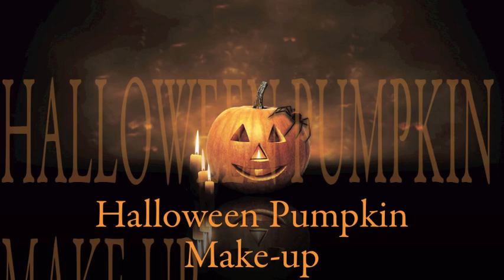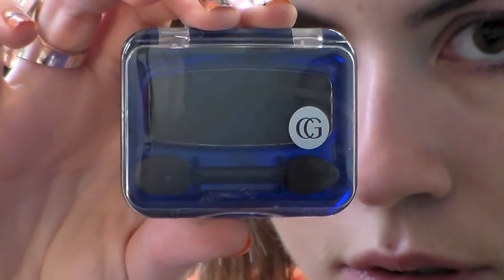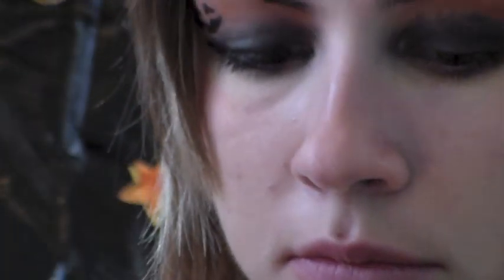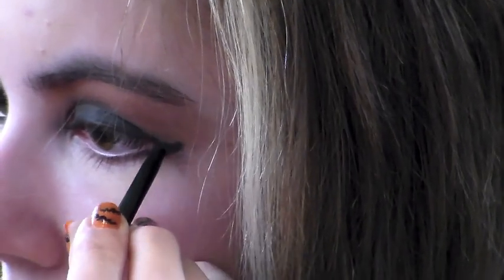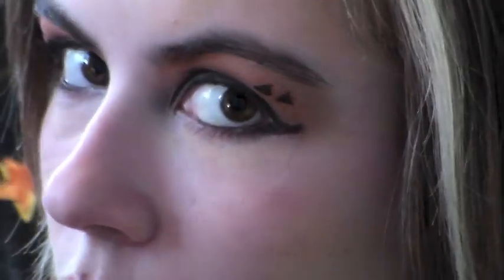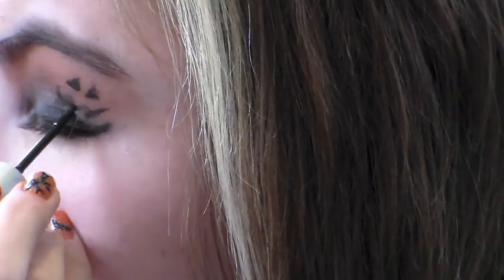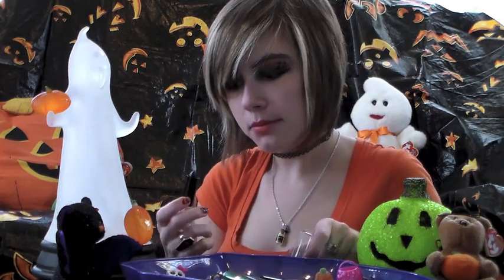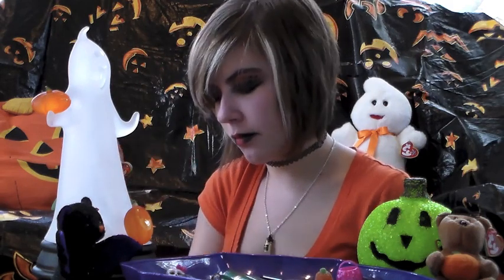Pumpkin Inspired Halloween Make-up Tutorial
Hey dolls!
I wanted to try experimenting with a look that could be done for someone who doesn't want to or just isn't dressing up in costume, but still wants to make a festive statement with their make-up. This is one of my favorites I came up with. (:
I loooooove the lips. They're so fun! And it's okay to have lips like that on Halloween! :D

Song: "This is Halloween" (Instrumental)